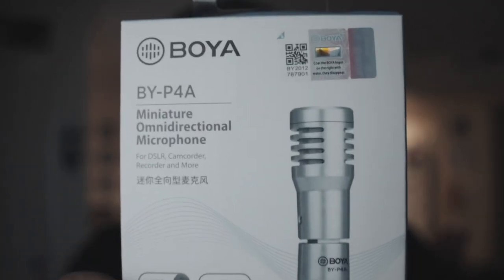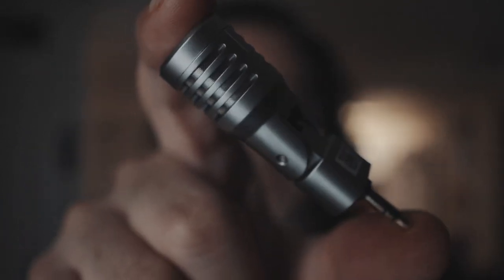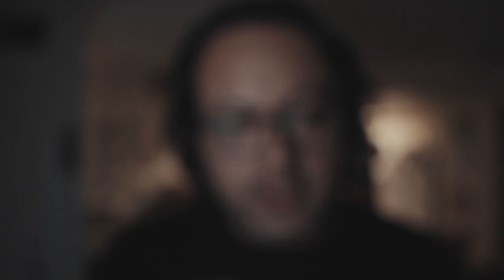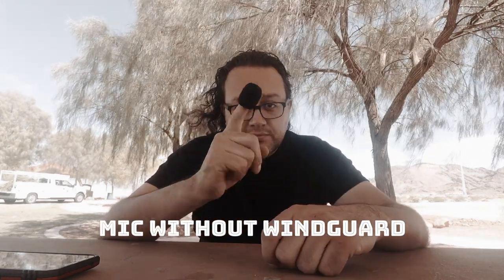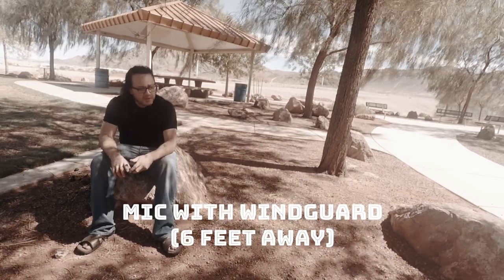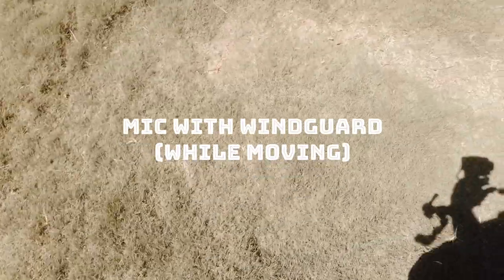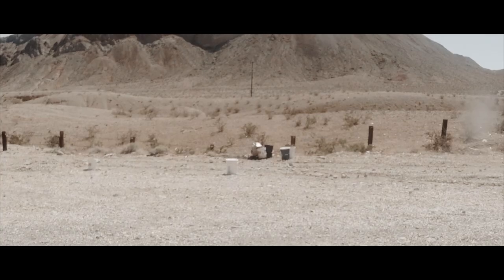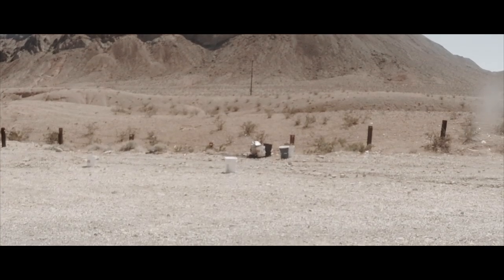Boya BY-P4A Mic Thoughts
Here is a review (sort of) of the BY-P4A Mini Mic from BOYA.

BOYA External Portable Mini Microphone for DSLR Camera Camcorder Plug and Play Professional 3.5mm TRS Condenser Mic Omnidirectional Microphones for Video Recording YouTube Vlogging BY-P4A